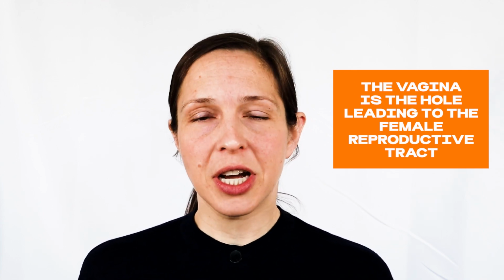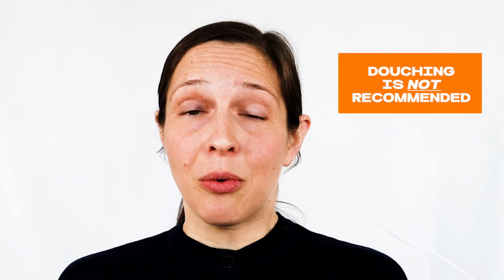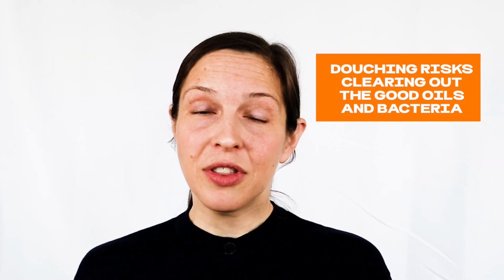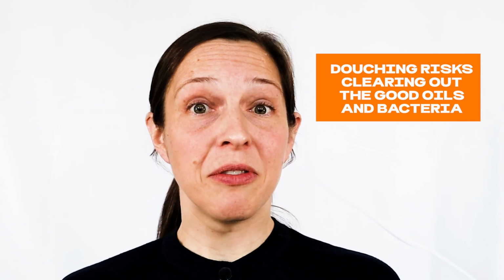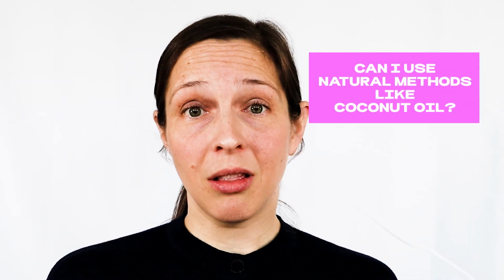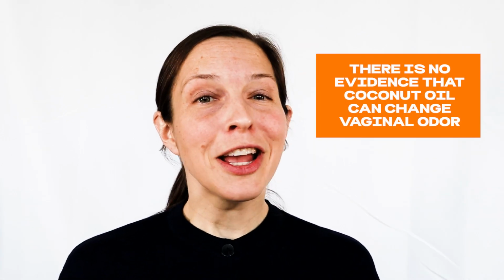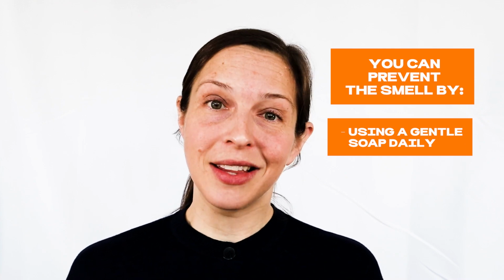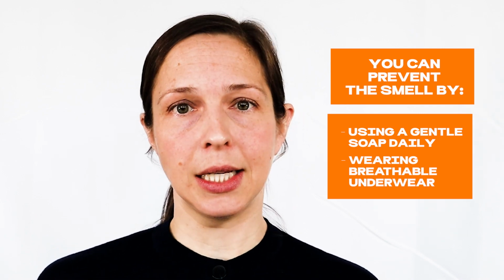Why Does My Vagina Smell? | Julie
What is my vagina supposed to smell like? Dr. Tessa Commers MD, pediatrician and Julie Head of Medical Education, talks the difference between the vagina and vulva, what odors you may be experiencing, and debunking hacks that claim to change the smell of your vagina.